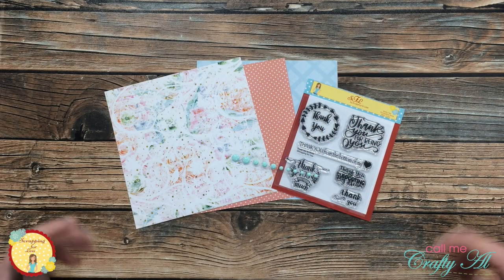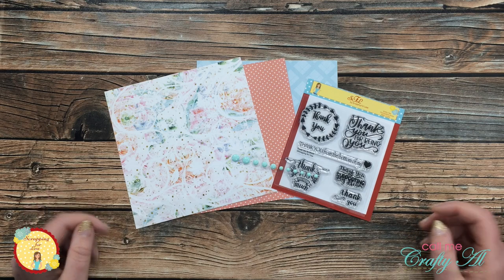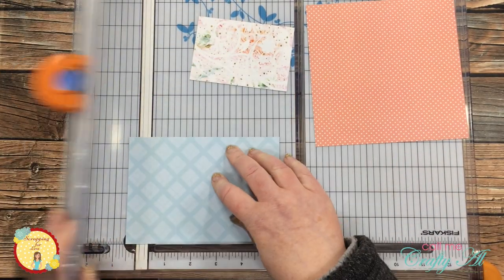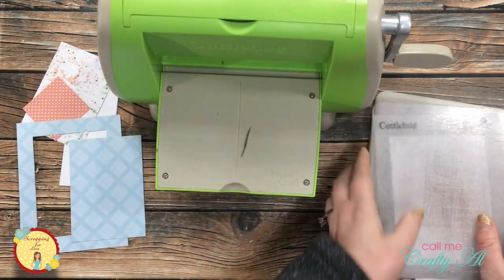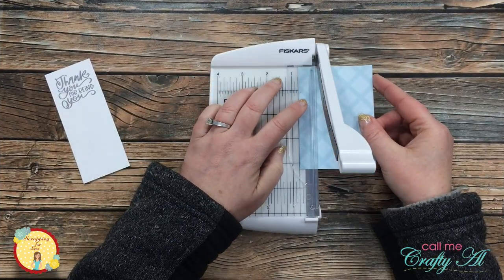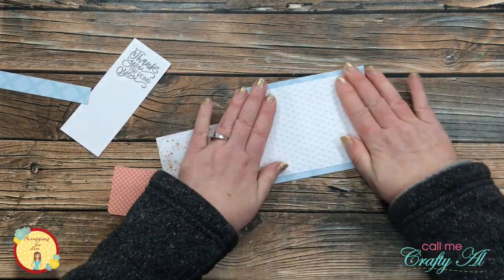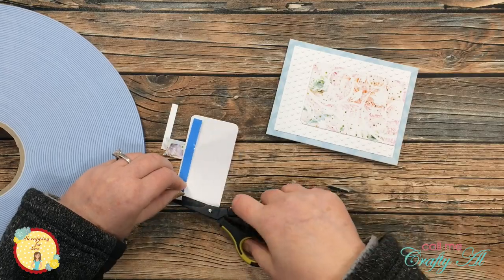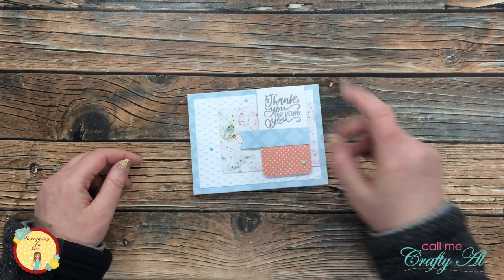Thank You for Being You | November Flavor of the Month Sneak Peek | Call Me Crafty Al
Hello crafty friends! It’s Alicia of the Call Me Crafty Al YouTube channel! I am here today to share a card I created with the upcoming November 2020 Flavor of the Month kit.